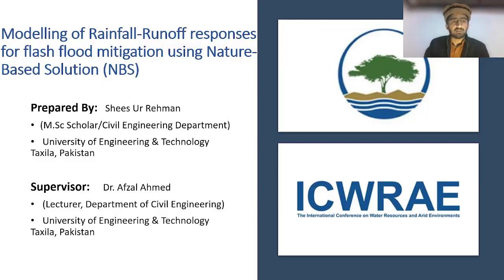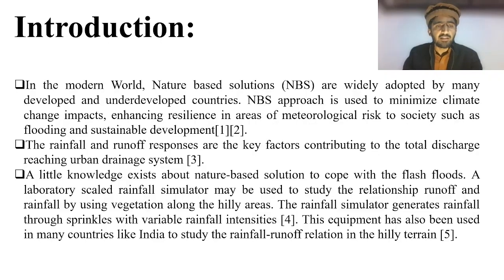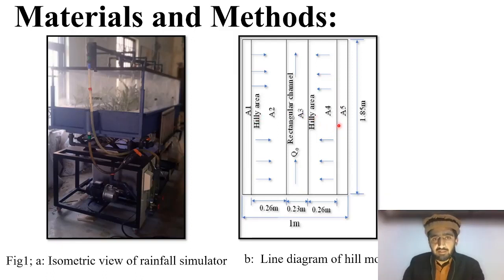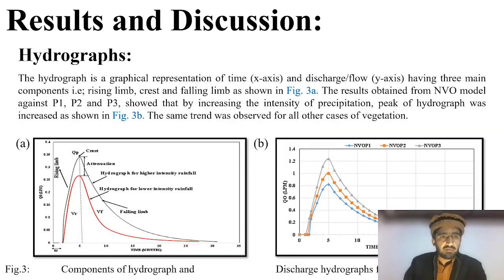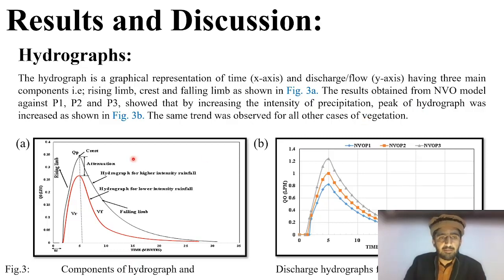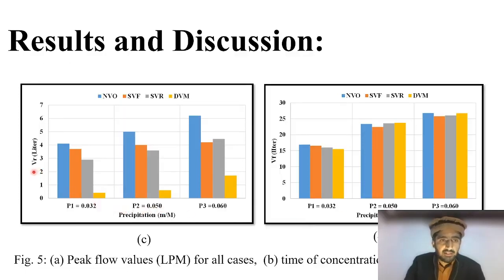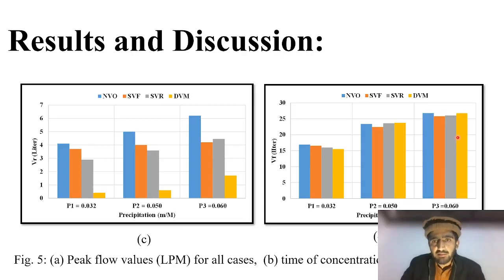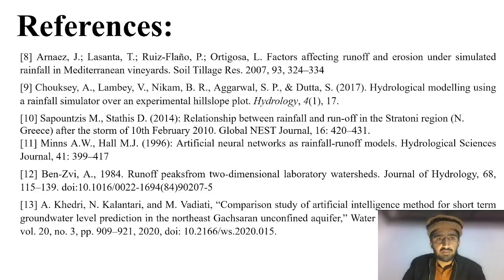Shees UR Rehman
Modelling of Rainfall Runoff responses for flash flood mitigation using Nature Based Solution (NBS)